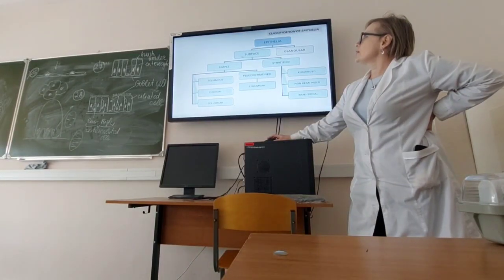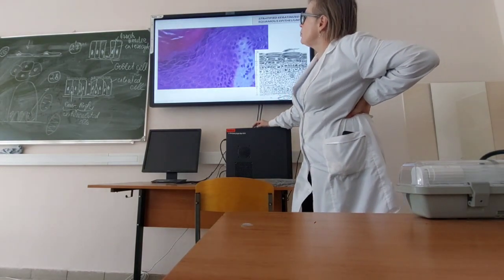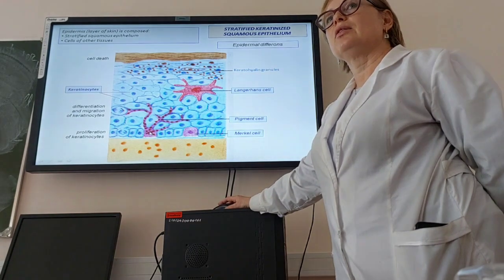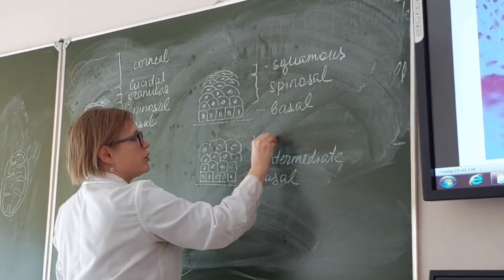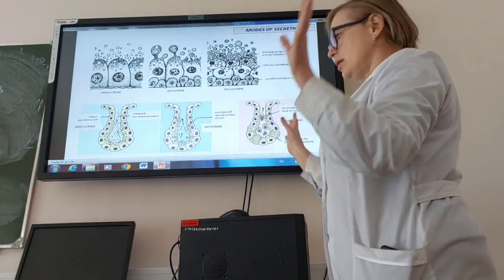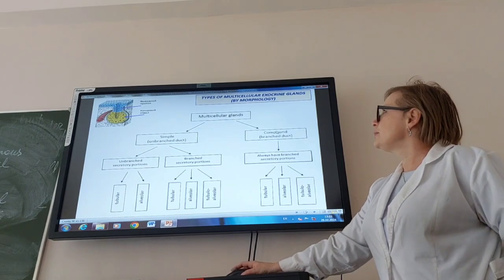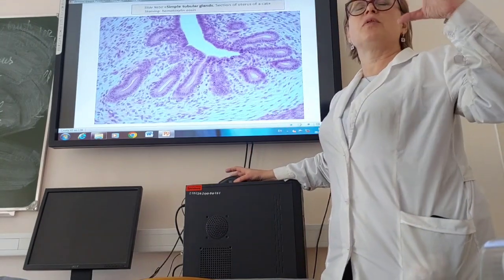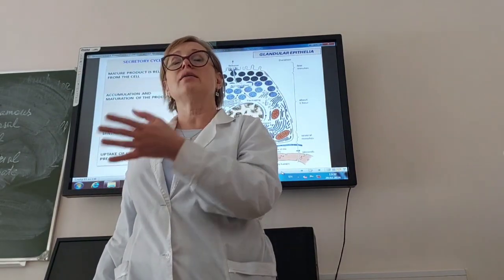●STRATIFIED EPITHELIA ●GLANDULAR EPITHELIA